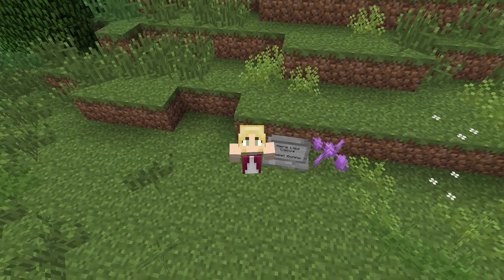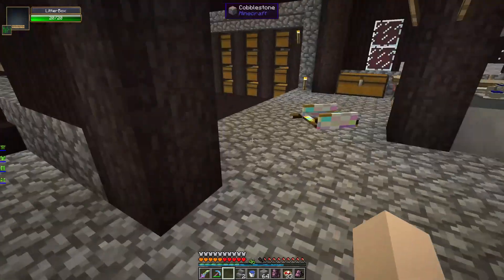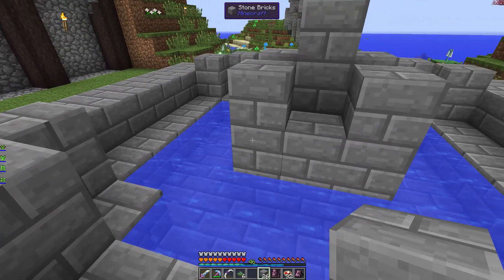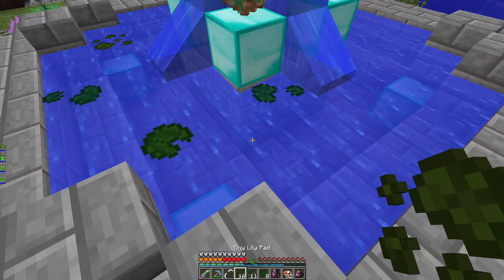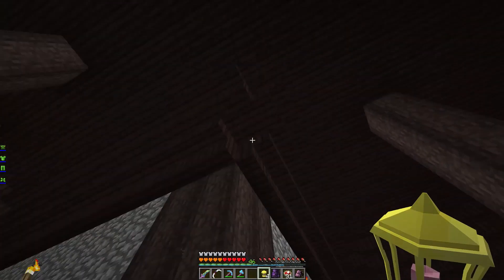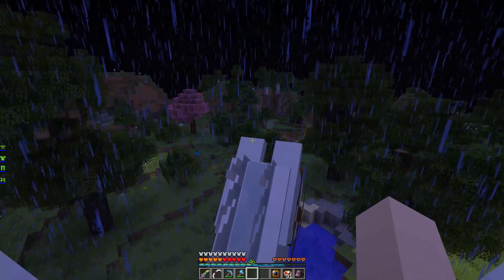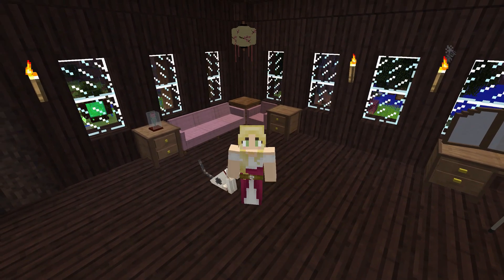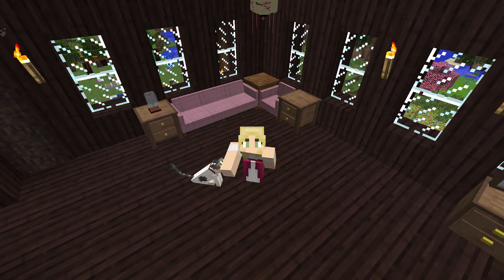PET MEMORIAL [Mythia EP 48]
Hi there! In this episode of Adventures in Mythia, I put up a memorial for Kitty Charles. We also get a new kitty, Spot!

~ Maeriel 💖

You can find all of the mods I use on CurseForge!
Mod List:
- Animation API
- Ars Magica 2
- AtomicStryker's Battle Towers
- Backpacks
- Better Questing
- Better Questing - Standard Expansion
- BiblioCraft
- BiblioCraft: BiblioWoods Biomes O'Plenty Edition
- BiblioCraft: BiblioWoods Natura Edition
- Biomes O'Plenty
- Blood Magic
- Botania
- Butterfly Mania
- Carpenters Blocks
- CodeChickenCore
- Decocraft
- Enchanting Plus
- Extra Utilities
- Fairy Lights
- Forbidden Magic
- Friendly Fire
- Garden Stuff
- GraveStone Mod
- IvToolkit
- Mantle
- Minecraft Comes Alive
- Mo' Creatures
- MrCrayfish's Furniture Mod
- Natura
- Nef's Medieval Decoration
- Not Enough Pets
- NotEnoughItems
- Pam's HarvestCraft
- ParticleLib
- Placeable Items
- RadixCore
- Recurrent Complex
- Roguelike Dungeons
- Thaumcraft
- Thaumic Additions: Reconstructed
- Thaumic Inventory Scanning (Thaumcraft Addon)
- Thaumic Tinkerer
- Tinkers Construct
- Waila
- Wawla
- Waystones
- Witchery

I absolutely DO NOT own ANY of the music in this video!

Intro/Outro:
Aurora by Roo Walker on Uppbeat!

BG:
 Frisbee by Tatami on Uppbeat!
Prism by Prigida on Uppbeat!

You reached the end of my description!
Here's a cookie 🍪💖